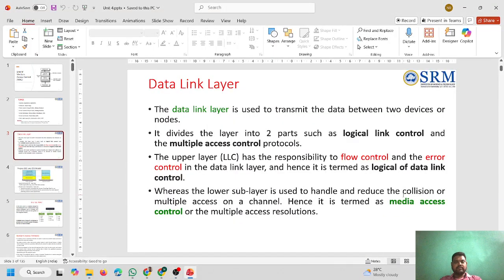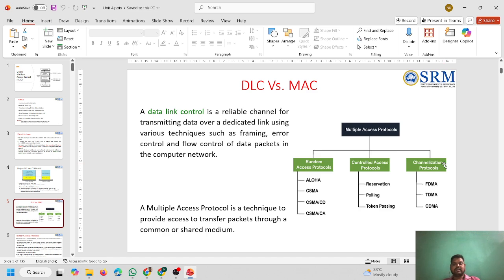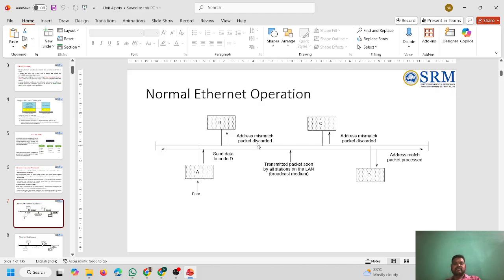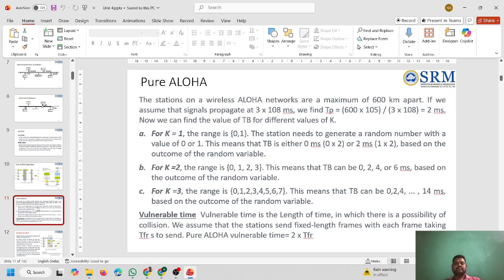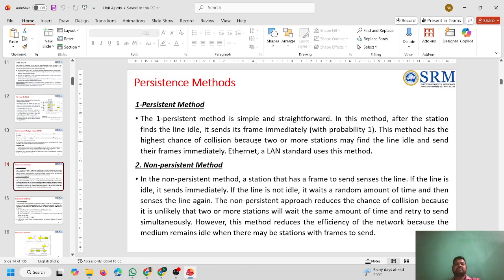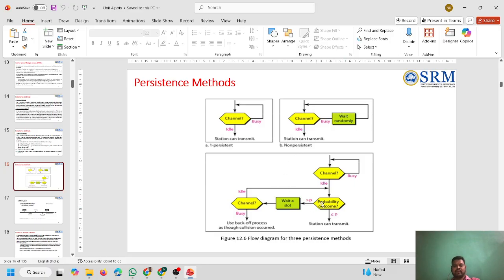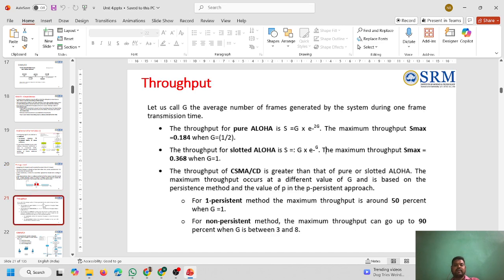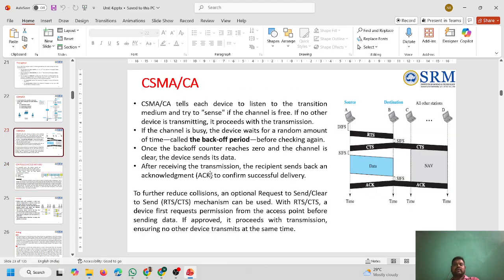Random Access Protocols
MAC layer, ALOHA, DLL. This video explains the random access protocols